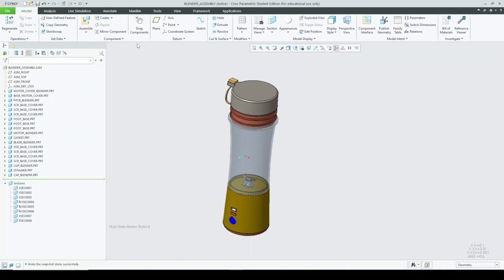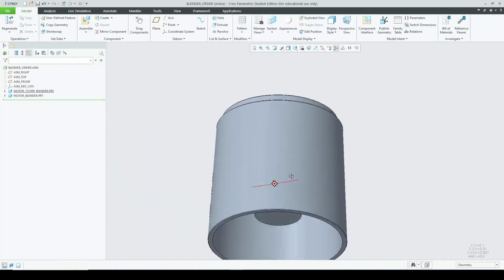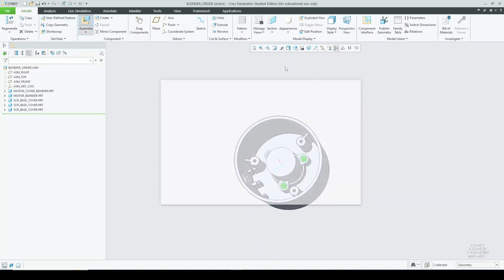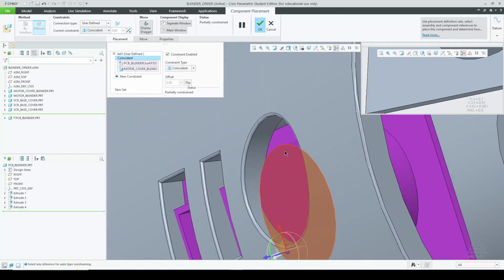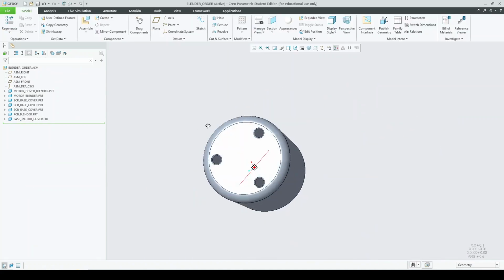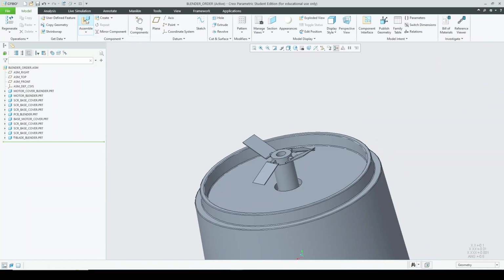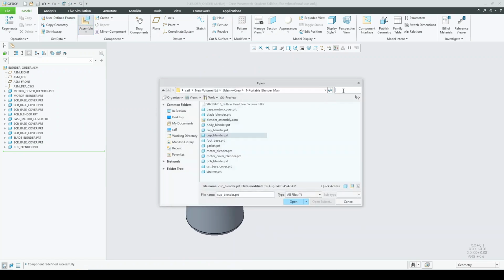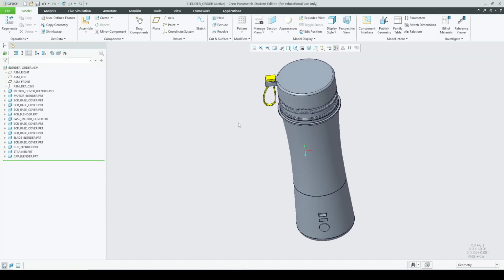Assembling All Parts of Portable Blender in Creo for Final Assembly Check Part #21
In this video, I create a fresh new Creo assembly to combine all the parts of the portable blender that have been modeled so far. This step ensures that all parts fit and function together as intended, and I conduct a final check to verify that everything assembles appropriately.